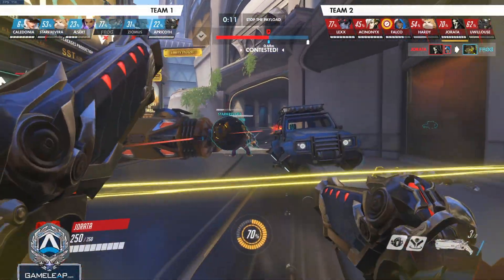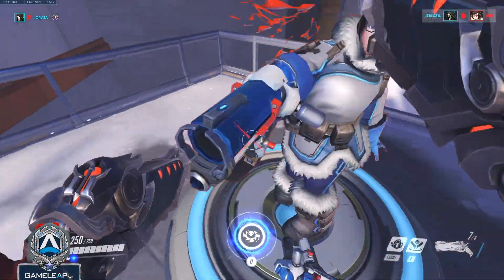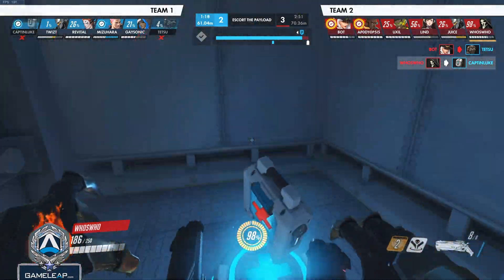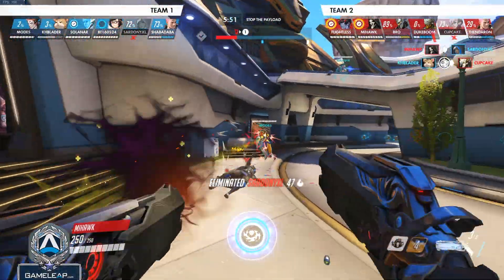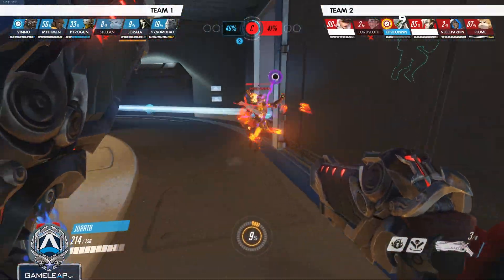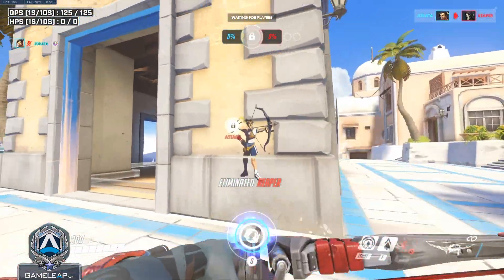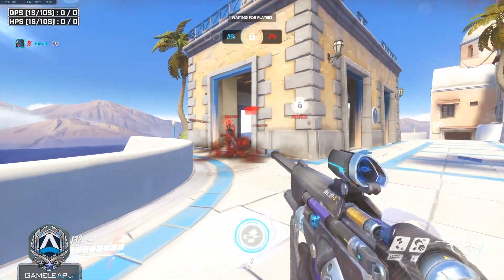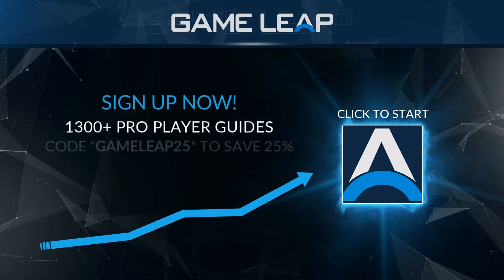This BROKEN DPS HERO HARD CARRIES - How to be a SMURF REAPER: Tips and Tricks - Overwatch Guide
GET YOUR GAMELEAP PREMIUM SUB TODAY:
^ BECOME BROKEN! ^

Discord Coach_Mills#8515  Come ask anything!